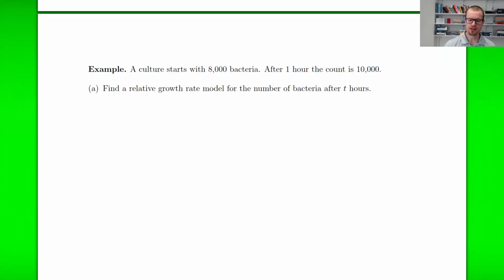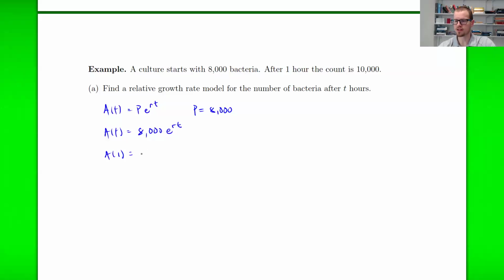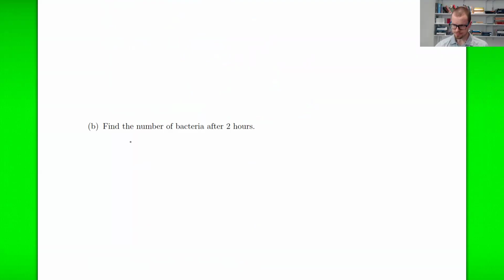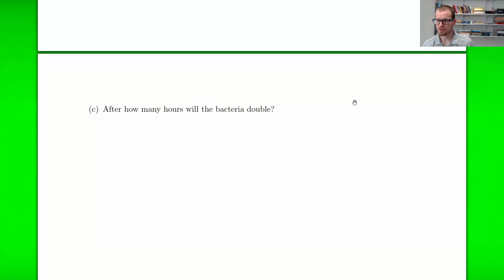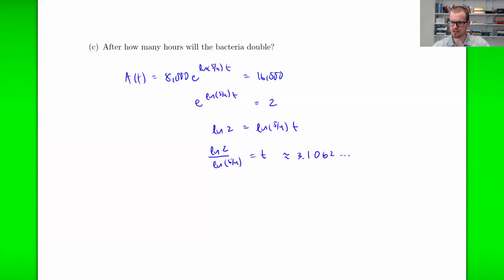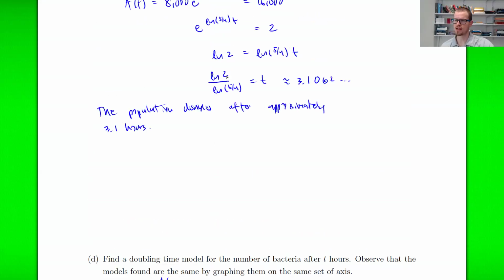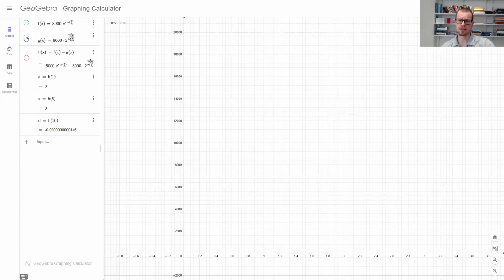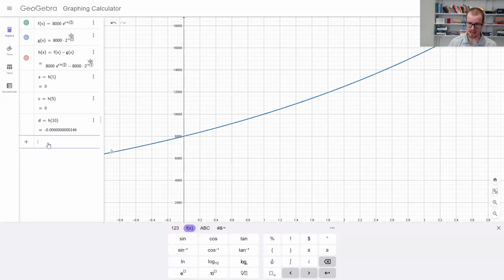Exponential Functions: Comparing Relative Growth Rate and Doubling Time Models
In this video, Dr Reynhout creates a relative growth rate model from an initial value and second condition. Using the relative growth rate model, the doubling time is found and a doubling time model is created. These models are compared using their graphs and evaluating their difference in GeoGebra.org's graphing utility.